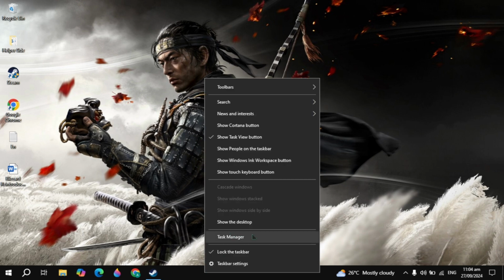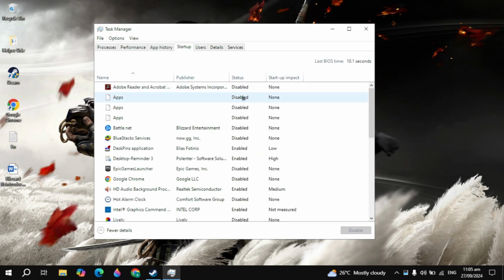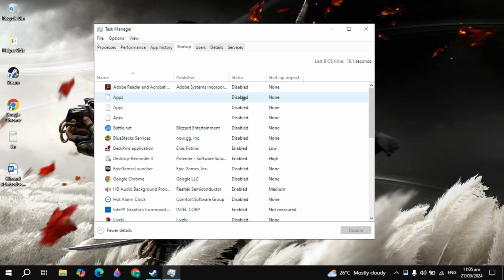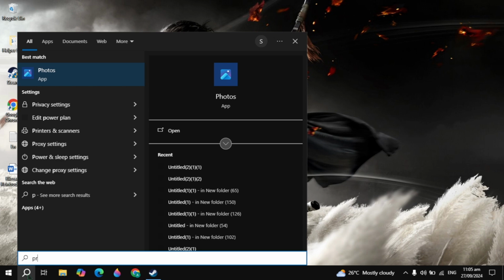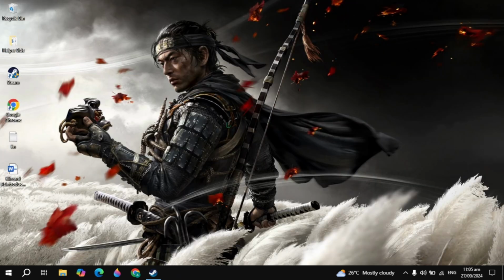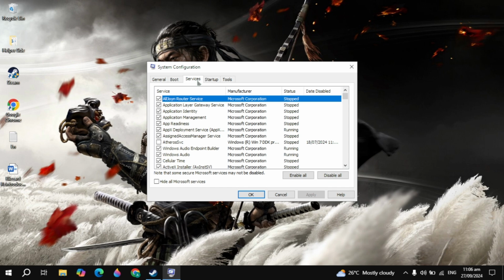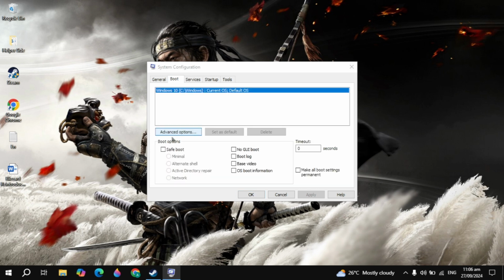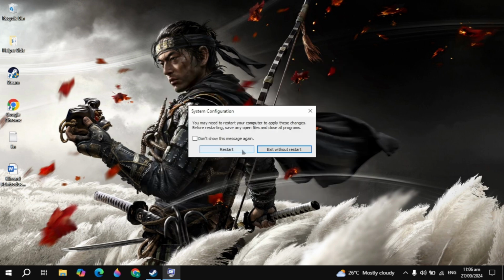How to Fix Path of Kung Fu Crashing, Lagging, Freezing on PC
Having issues with Path of Kung Fu crashing on your PC? Don’t worry, we’ve got you covered! In this video, we’ll go over several methods to help you fix crashes, freezing, and other performance issues that may be affecting your gameplay. Whether it’s due to software conflicts, outdated drivers, or incorrect settings, we’ll walk you through step-by-step solutions to get Path of Kung Fu running smoothly again.